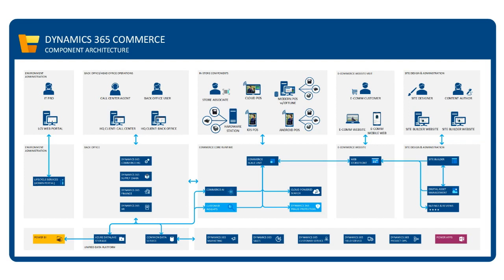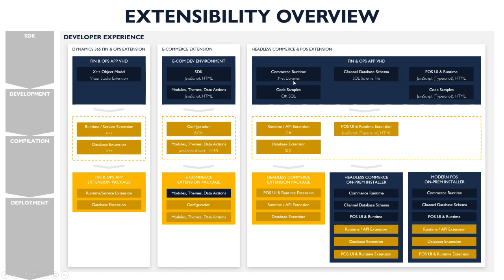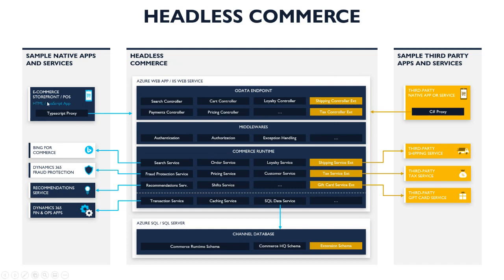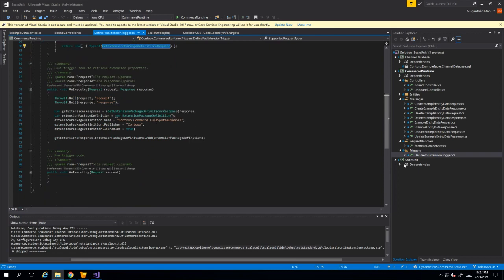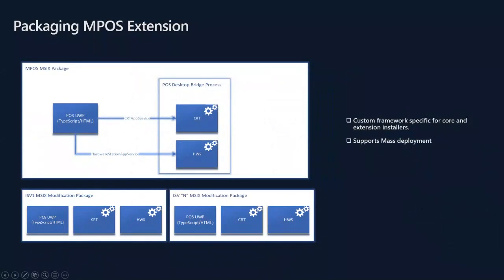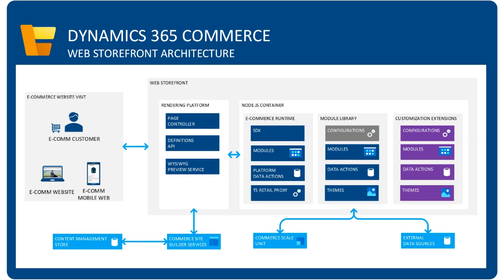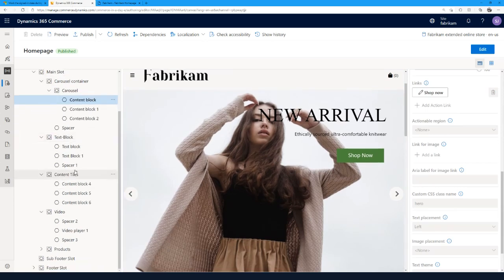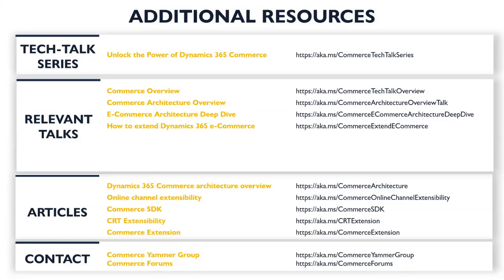Unlock the Power of Dynamics 365 Commerce: Extensibility Overview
Get an overview of the Dynamics 365 Commerce extensibility, including extending CRT/POS and e-Commerce.